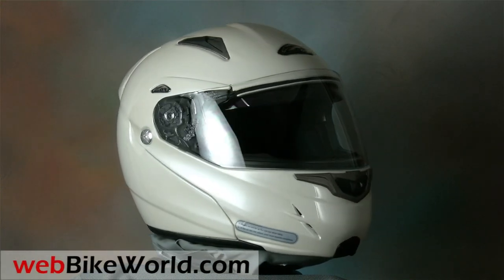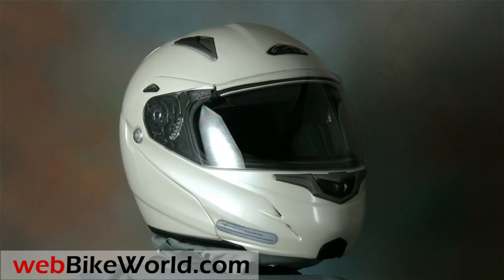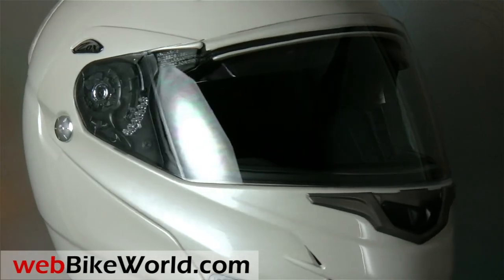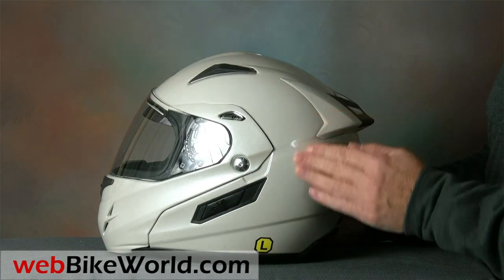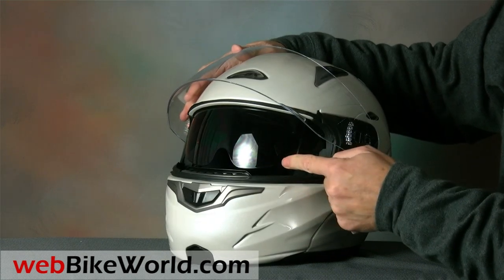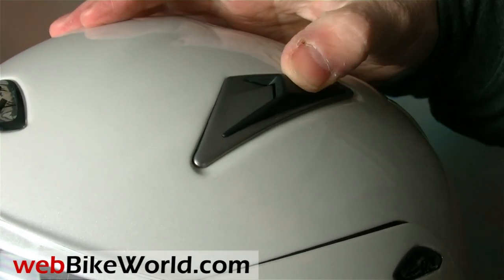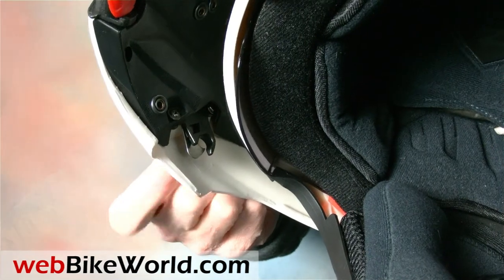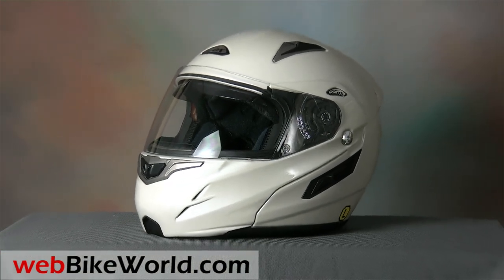Zox Genessis RN2 SVS Helmet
for the full review, photos and more. Be sure to check out our 3D video of this helmet also!